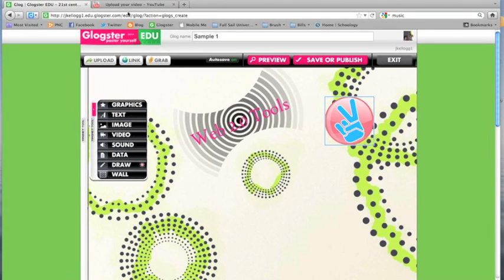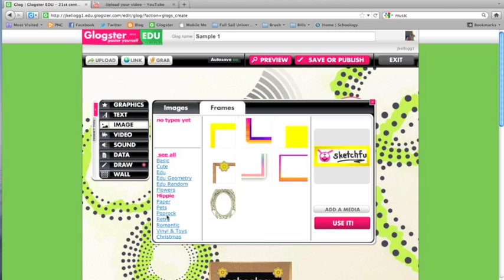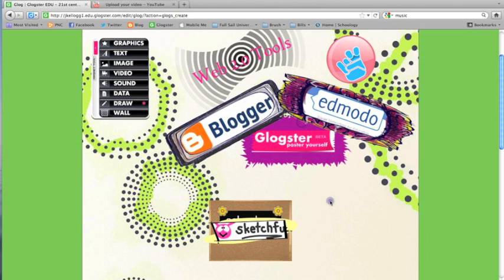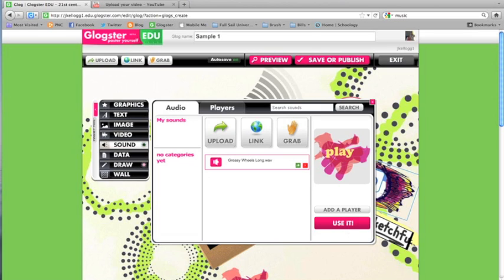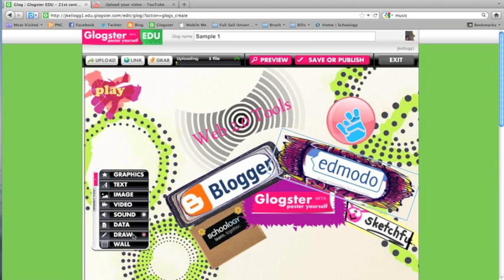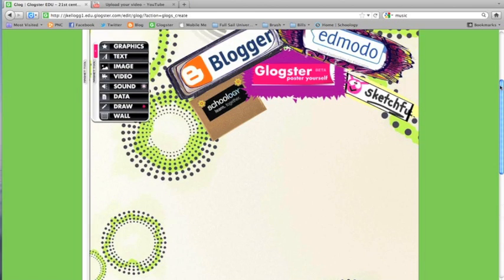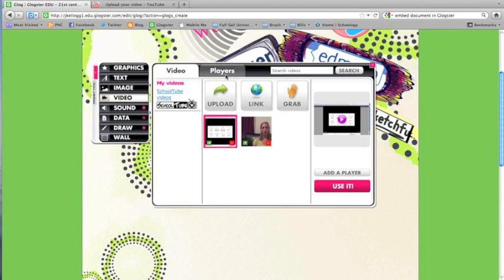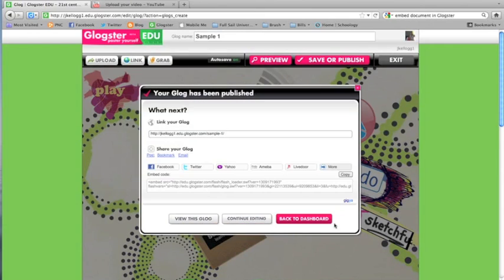Part 2- Advanced Features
This tutorial shows how to add video, sound, images, and data into your glog.